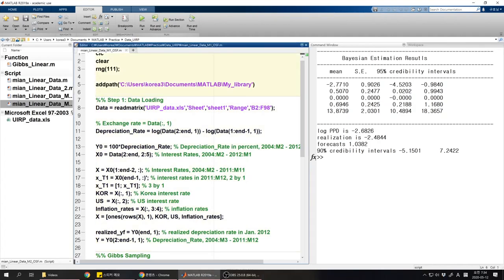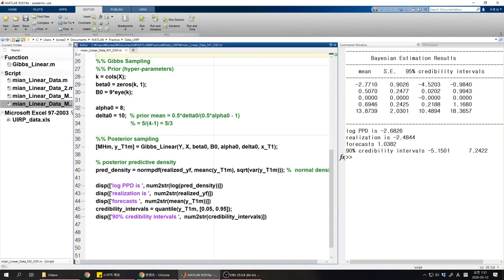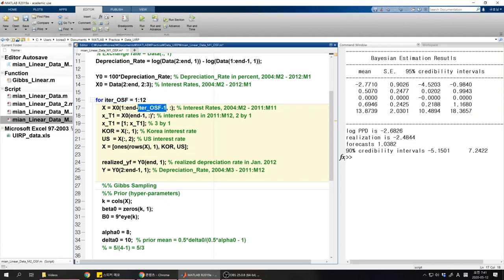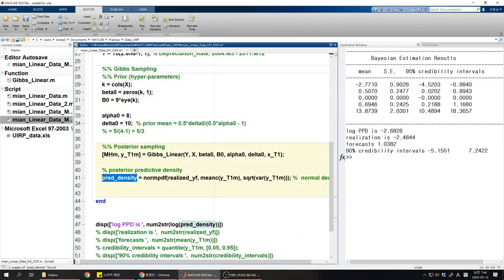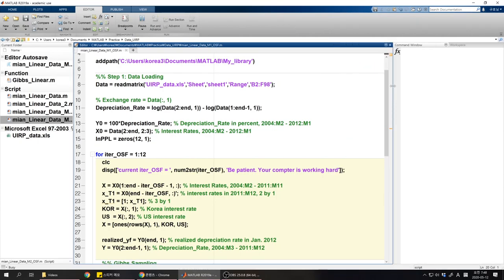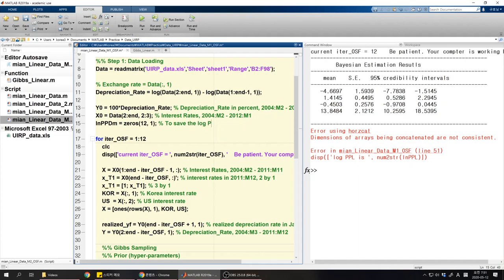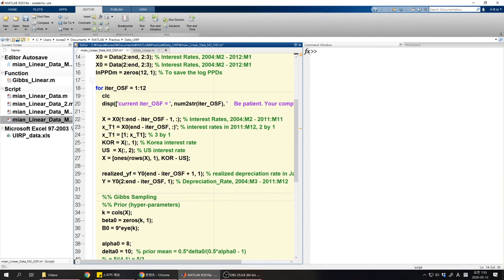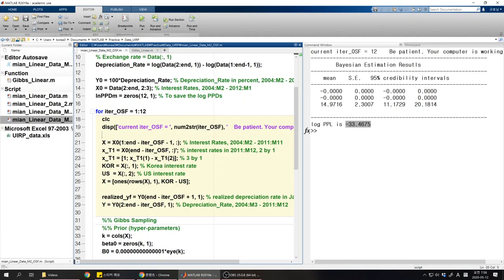Matlab Assignment 4 (out-of-sample forecasting)